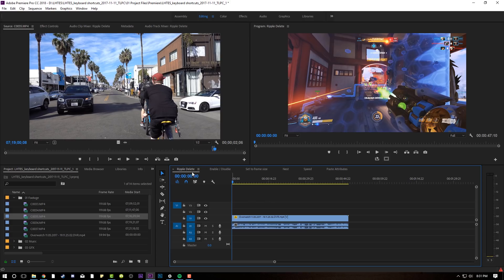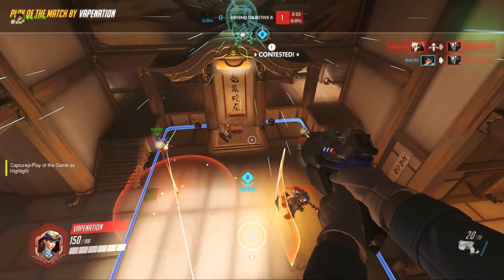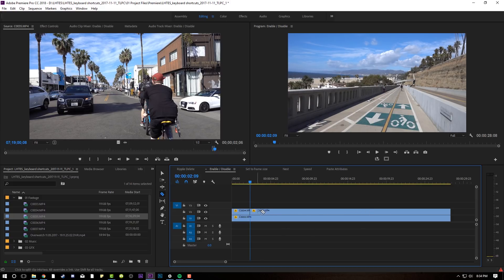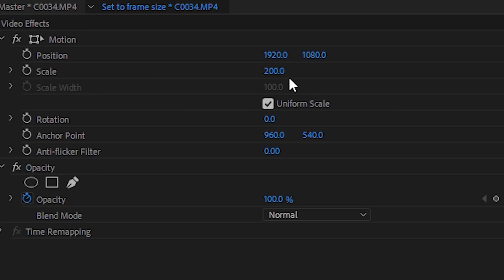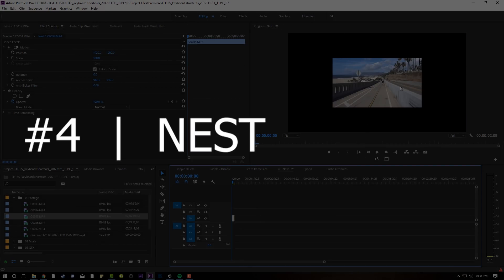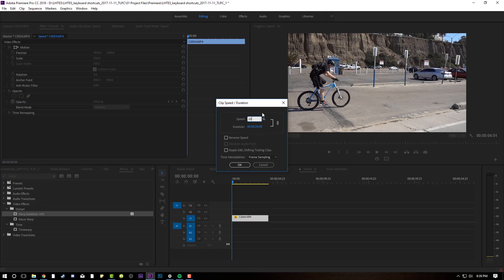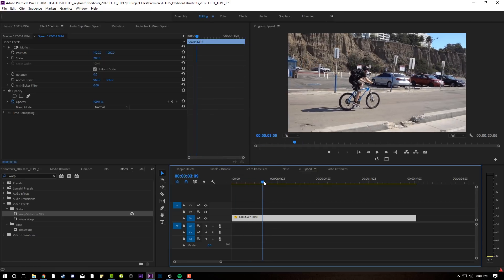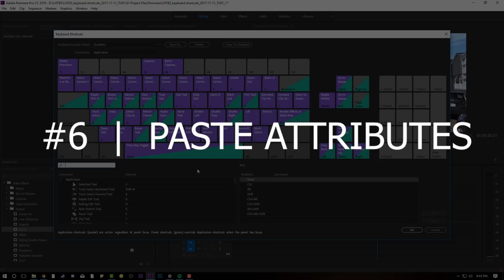Adobe Premiere Tutorial - Keyboard Shortcuts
Adobe Premiere Tutorial - Keyboard Shortcuts! My Top 6 favorite Premiere Pro keyboard shortcuts! Speed up editing, increase productivity, and be a happier human being.